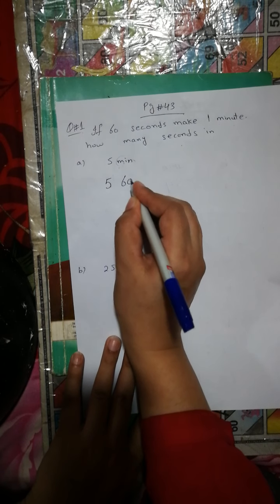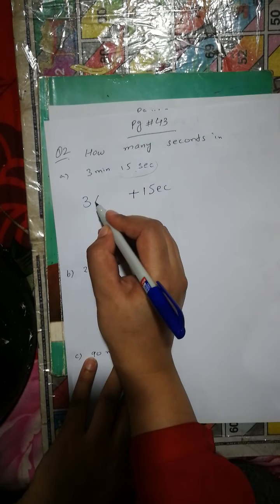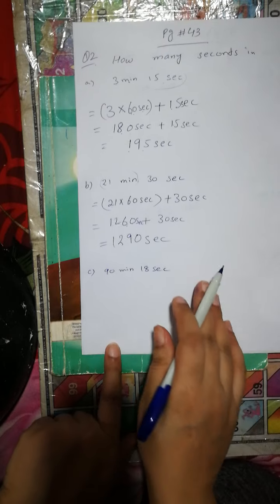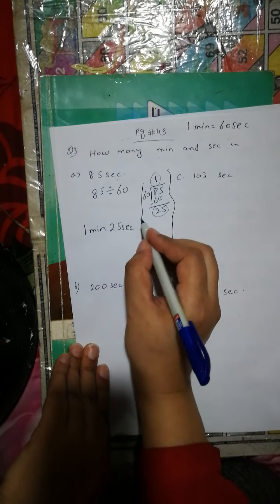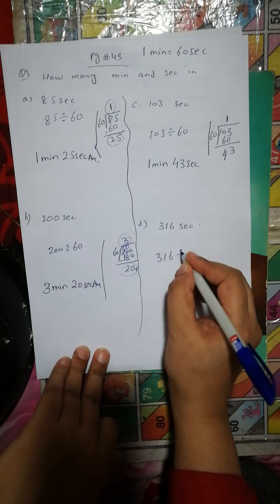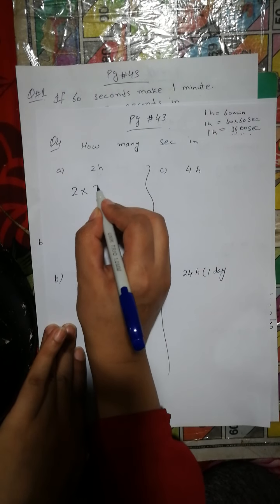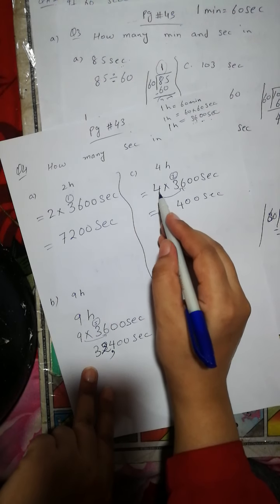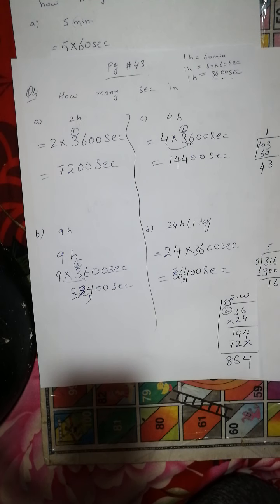gr 4 pg 43 q 1,2,3,4